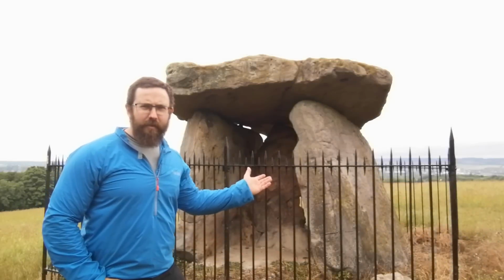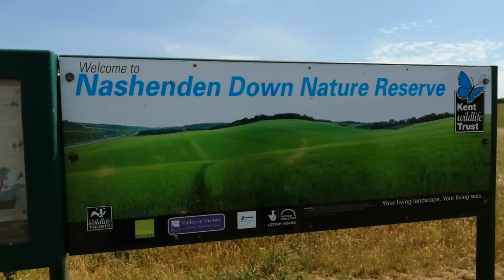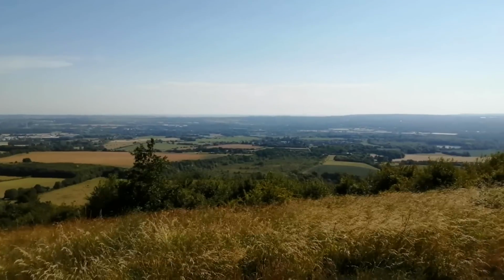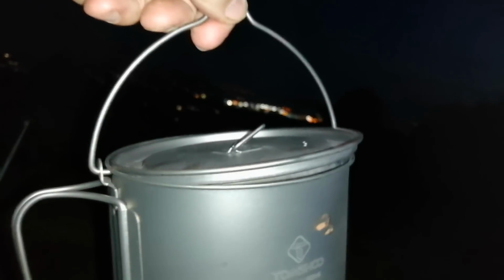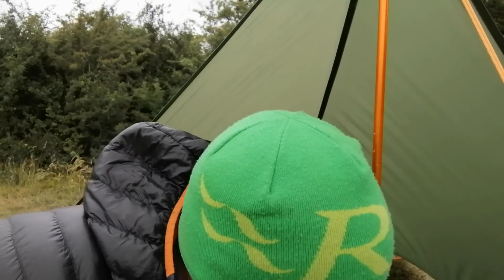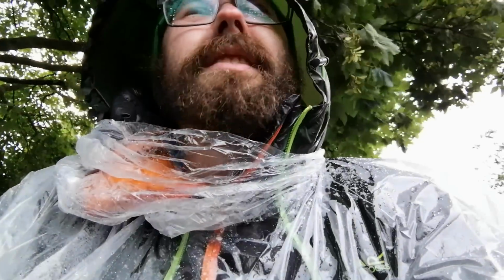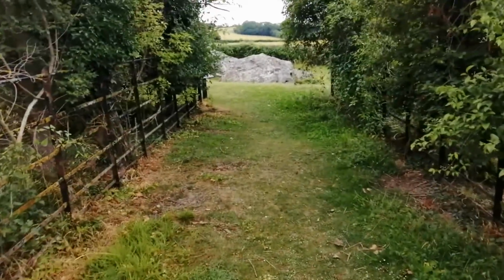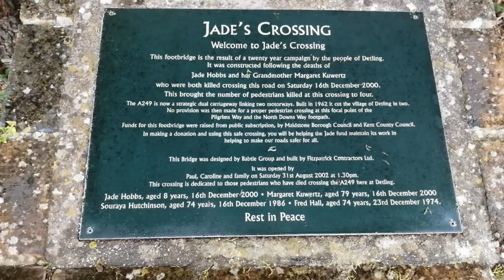WALKING AND WILD CAMPING ON THE NORTH DOWNS WAY | PART 7: CUXTON TO DETLING | TARP AND BIVVY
Welcome back to the North Downs Way! The last section was completed in March before the lockdown, so I have a lot of ground to make up if I want to complete the route by the end of the year.

Myself and Luke from The Real Travelling Amigos met back up at Ranscombe Farm Nature Reserve car park where we left off and continued on into Kent across the River Medway to Detling, 12.5 miles.

It was a boiling hot day so we decided to wild camp at Bluebell Hill (only 5 miles into the section) seeing as I had camped in exactly the same spot with Candice, a while ago. That turned out to be a big mistake...

This section was jam packed with history, in particular the medway megaliths from the Neolithic era, thousands of years old! Lovely jubbly.